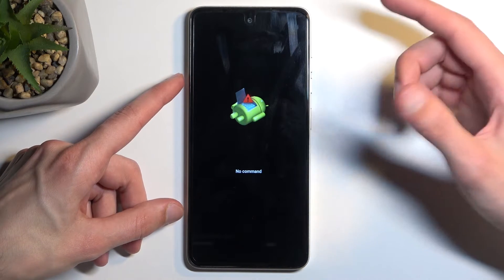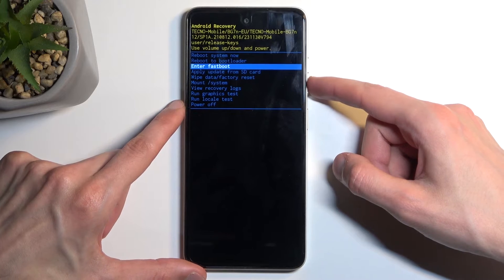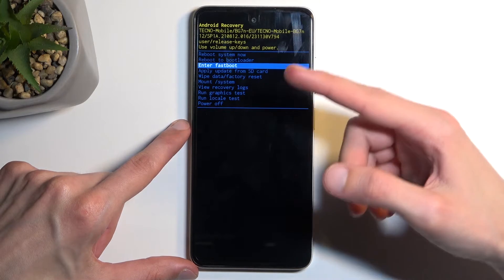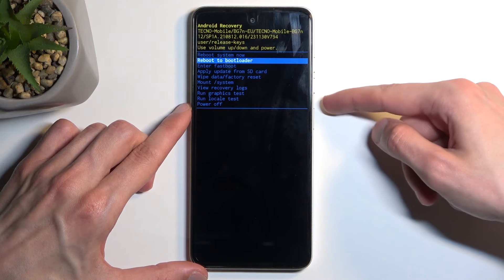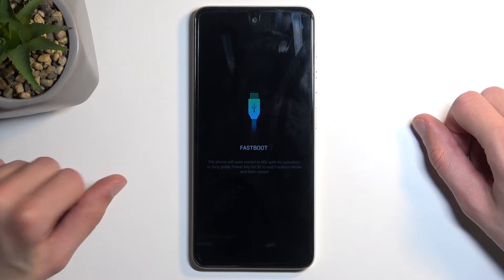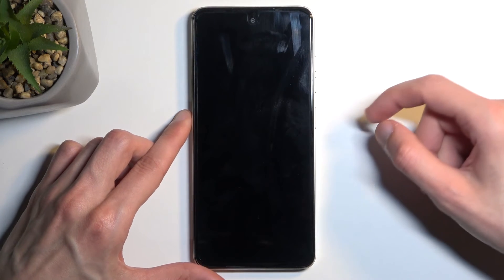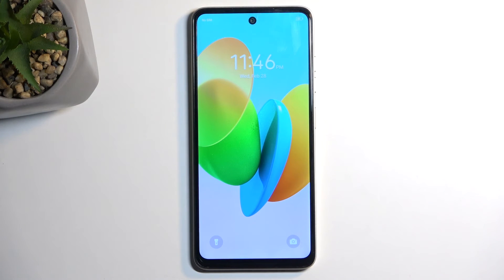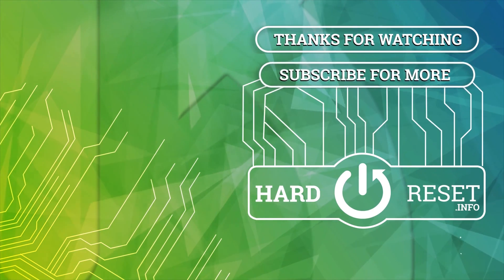How to Enter Fastboot Mode on TECNO Spark 20C?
Find out more:
In this tutorial, we'll provide detailed instructions on how to access Fastboot mode on the TECNO Spark 20C, ensuring clarity and ease of understanding for users at all levels. We'll cover the necessary steps to enable Fastboot mode, including powering off the device, booting into the bootloader, and entering Fastboot mode using hardware key combinations.

What is Fastboot mode, and why is it important for TECNO Spark 20C users?
Can entering Fastboot mode on the TECNO Spark 20C void the device's warranty?
What are the prerequisites for accessing Fastboot mode on the TECNO Spark 20C?
How do I power off my TECNO Spark 20C before entering Fastboot mode?
What hardware key combinations are used to boot the TECNO Spark 20C into Fastboot mode?